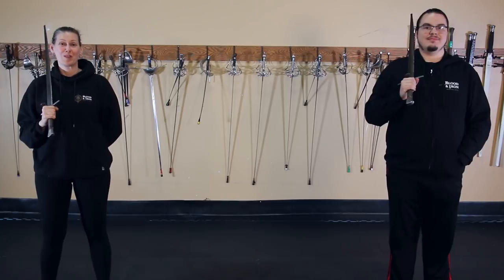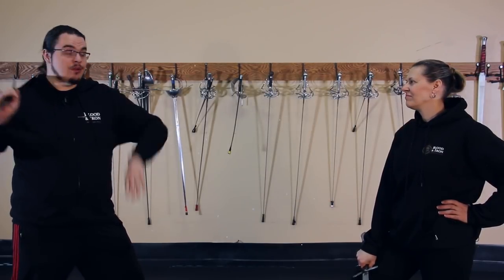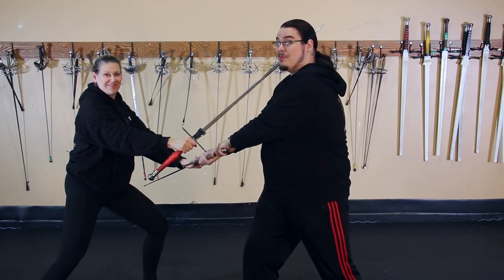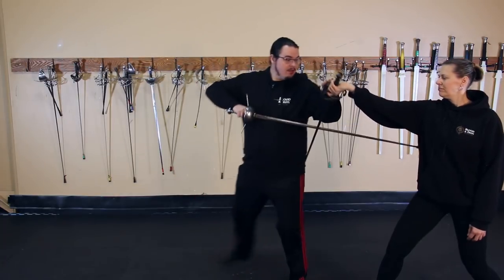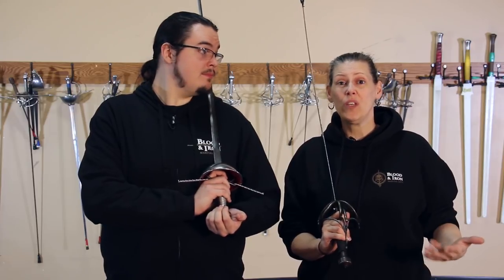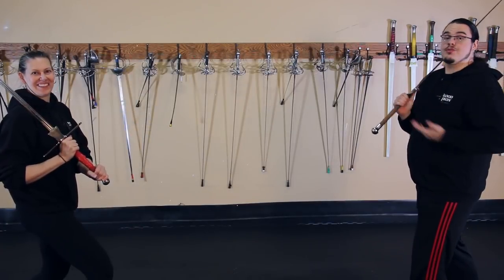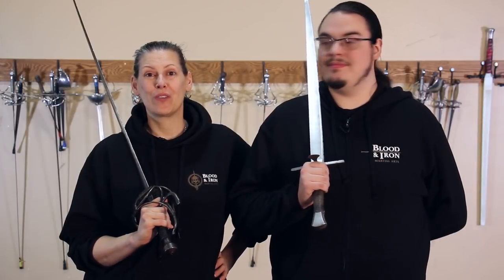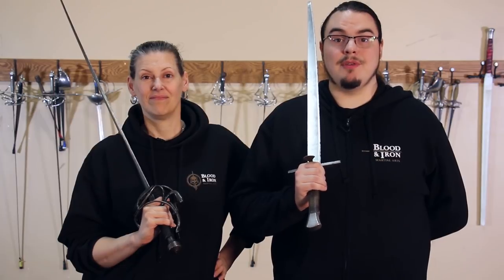Controlling Their Sword - Learn About Sword Fighting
Swords Used:
▶ Longswords: Blackhorse Blades
▶ Rapiers: Deltin & Hanwei
▶ Messers: Ensifer